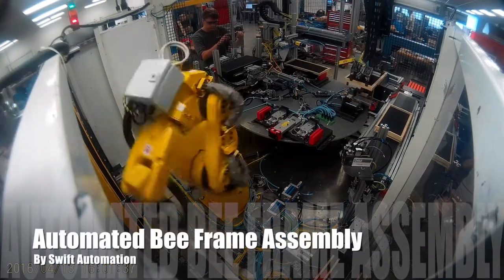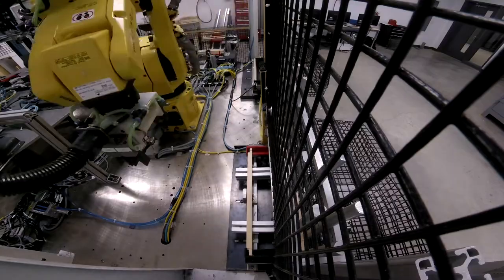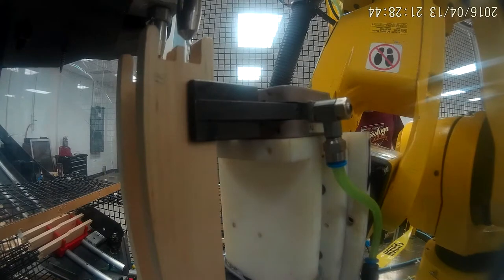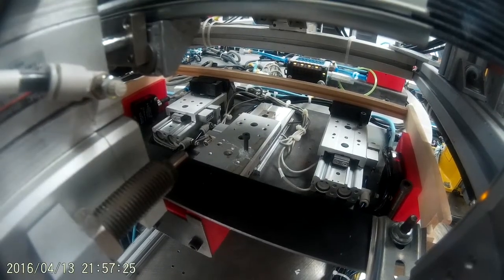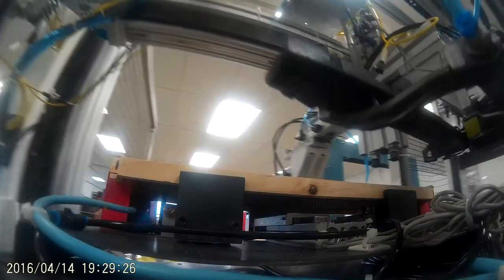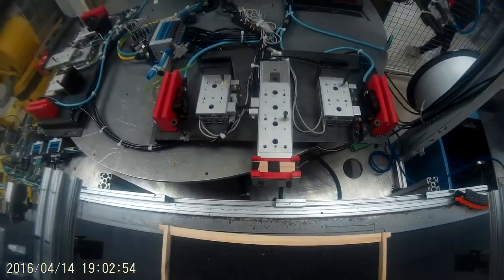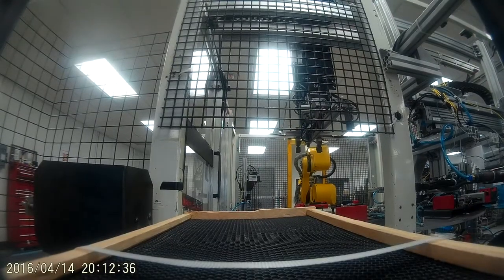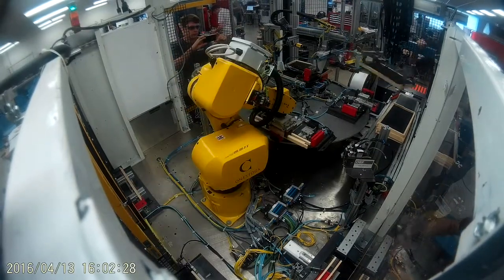Honey Bee Hive Frames Assembled by Robot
Team Swift Automation - Automated Bee Foundation Frame Assembly Cell.

Conestoga Robotics & Automation Program - 2017 Final Year Project

(Mechanical Engineering Technology Co-op Program)

Automated honey bee foundation frame assembly.

Cycle Time: 2 frames/minute

1. Robot first picks up a top bar and bottom bar from operator loaded feeders and places them into nest on a servo axis index table.

2. Robot picks up two end/side bars from a small 3D printed pallet. Holds the two end bars under a glue dispenser where both ends of the parts are glued.  Then places them into the nest on the index table.

3. Index table rotates the nest into the next station where a foundation sheet is singulated from a stack then dropped into place. The nest then clamps all the parts together.

4. The index table rotates again to the stapler gantry where the bee frame is stapled in the four corners.

5. Index table rotates again to the next station where a servo gantry pick the finished frame out of the index table nest and holds it up in front of a vision system for inspection. The vision system checks to make sure staples have been placed in the frame and in the right locations. If the frame is good it is stacked in groups of 5. If it is a fail it is then rejected.

6.Finally, the stack of frames then moves along a conveyor through a strapping machine. A strap is applied to each end of the stack holding the frames together.